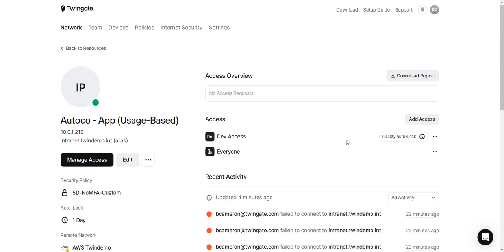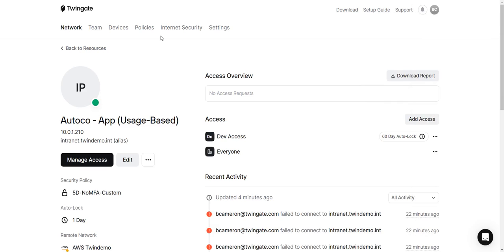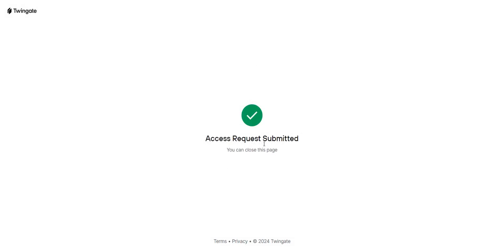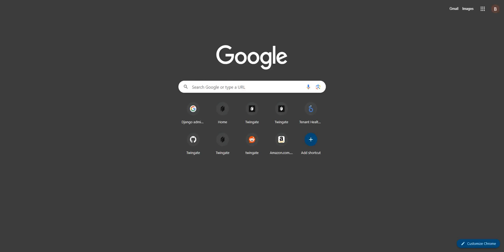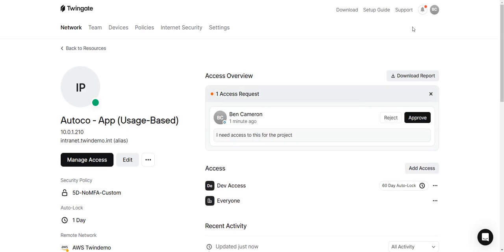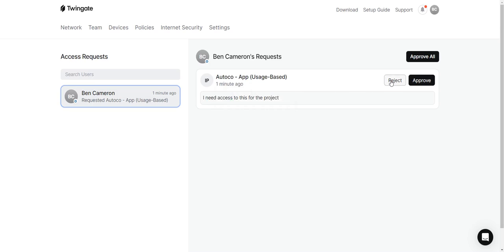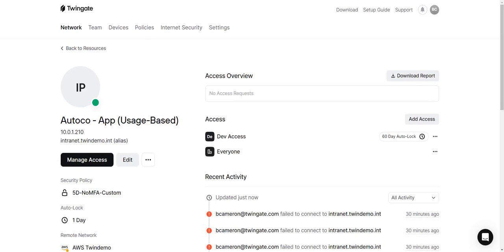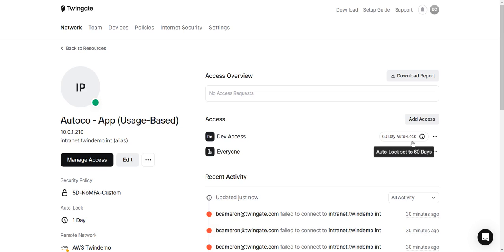Resource Access Requests | Twingate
Users who attempt to access locked Twingate Resources can request and obtain access directly through Twingate.